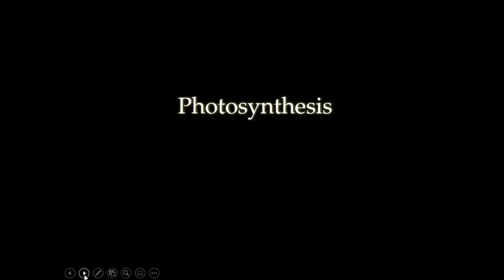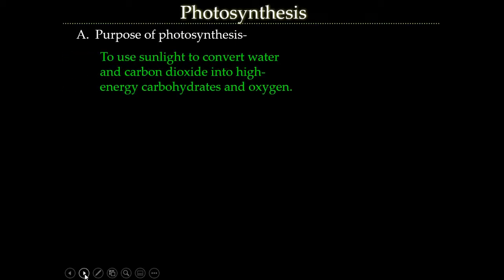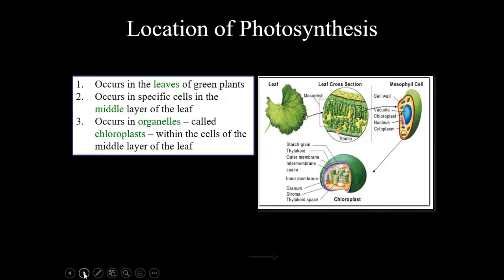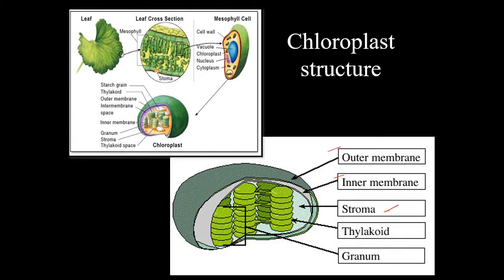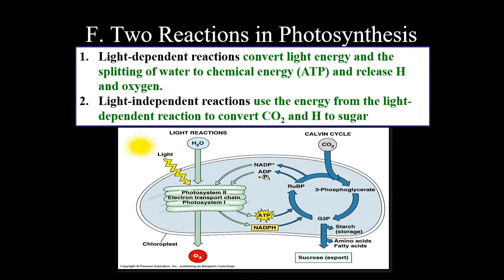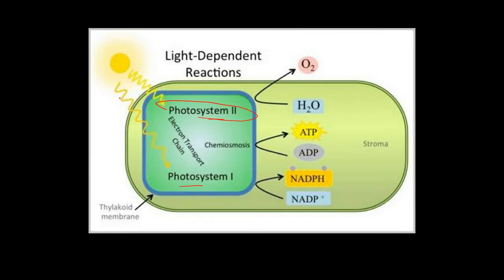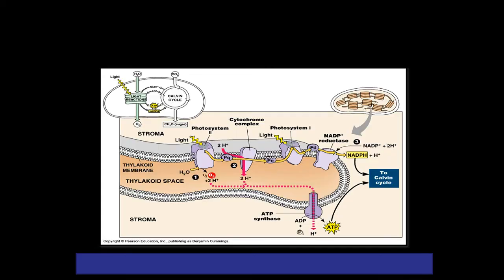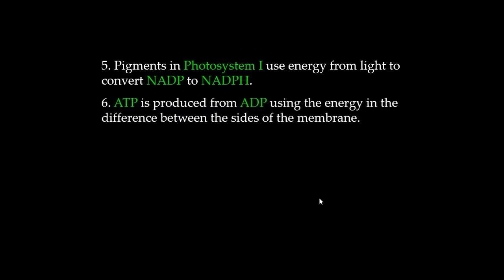Photosynthesis Part 1 Light Dependent Reaction